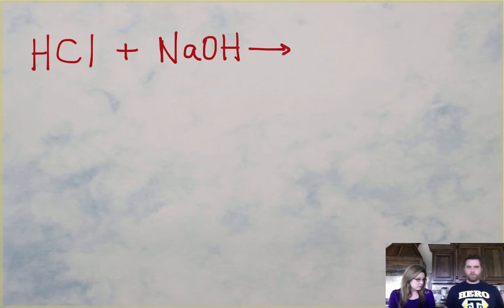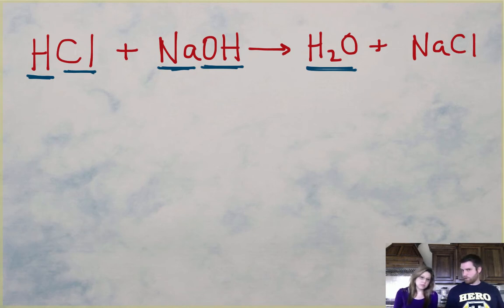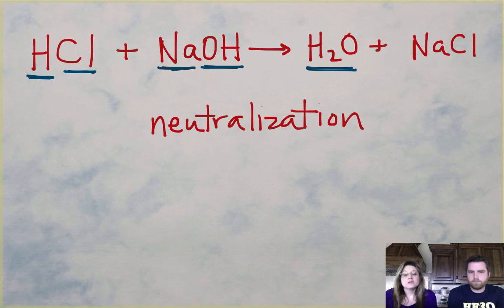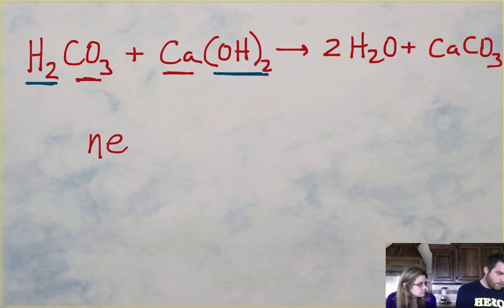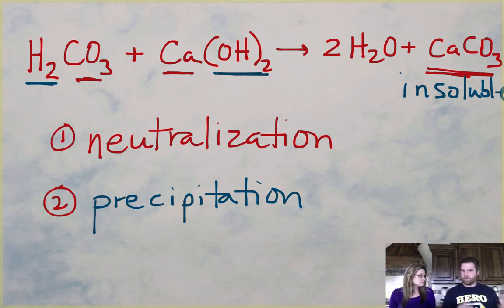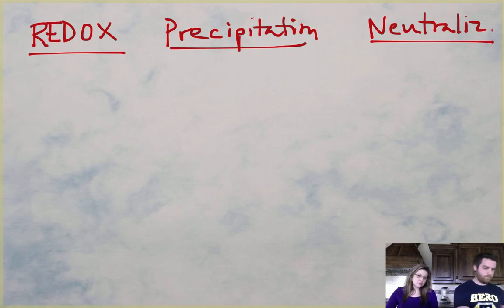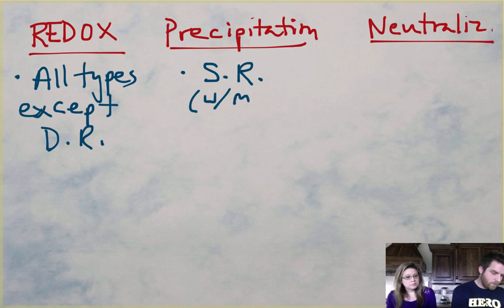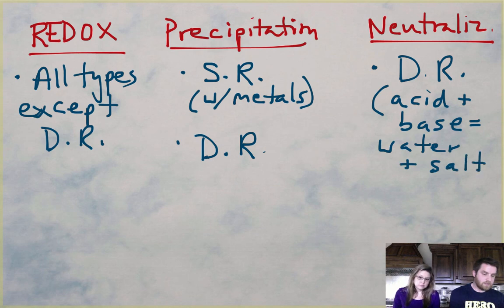Categories of Reactions